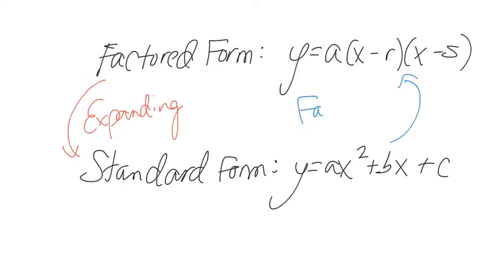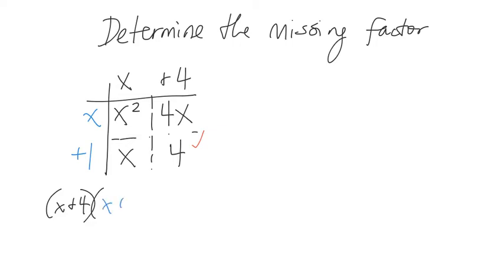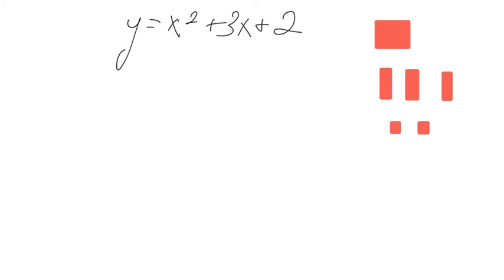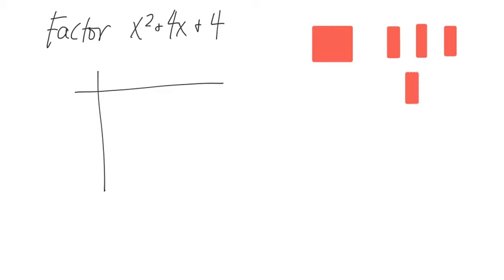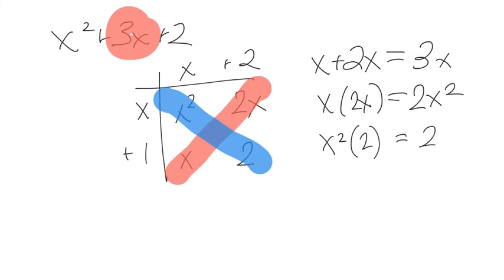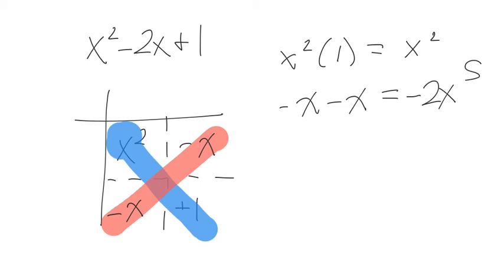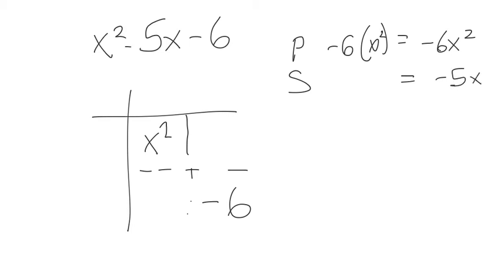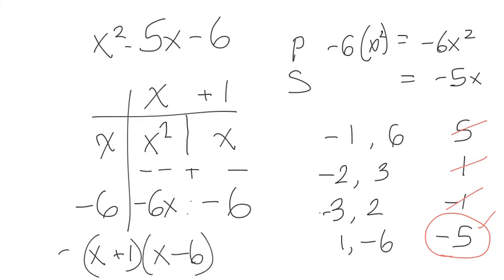MPM2D Lesson 18 -- Converting Standard Form to Factored Form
In this video, I show you several techniques for factoring a quadratic.